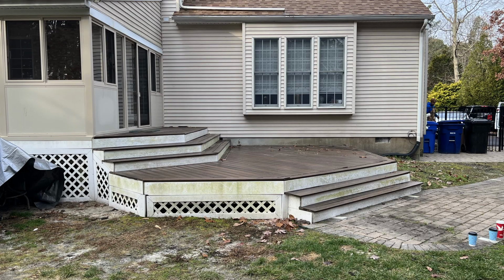Some Customers Still Want Wooden Decks!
People still enjoy the look and feel of a well-crafted wooden deck, such as this instance where the composite deck was, not only built incorrectly, but the surface of the deck was harmful to the customer and her pet dog when it was in direct sunlight!

DRP Enterprises provided our customer this beautiful outdoor living space and the "Wizard of Wood" explains why homeowners still want wood decks!